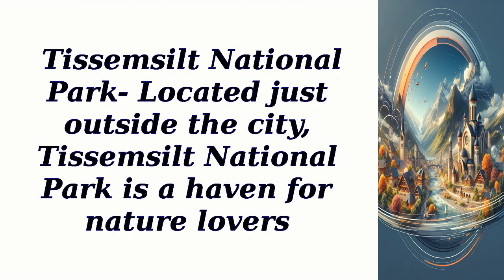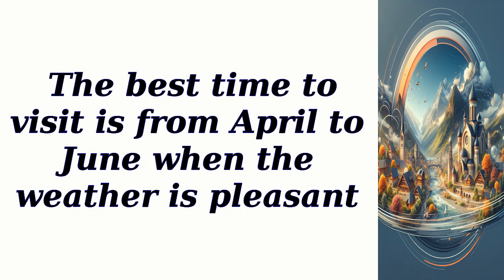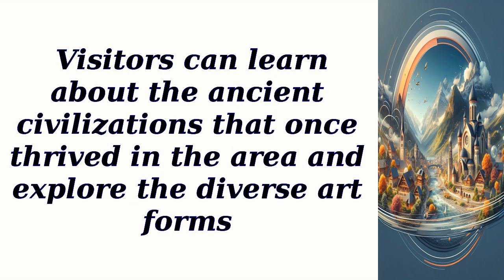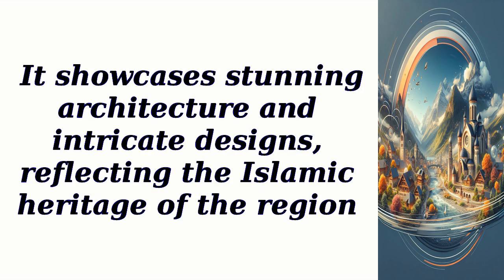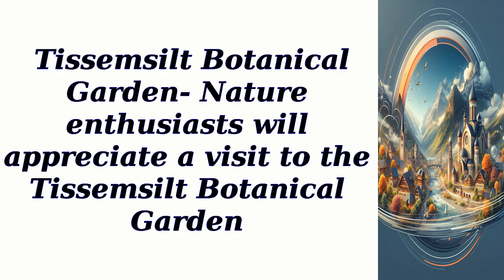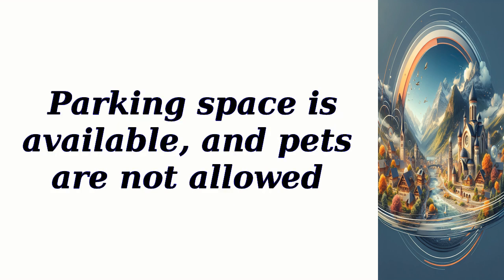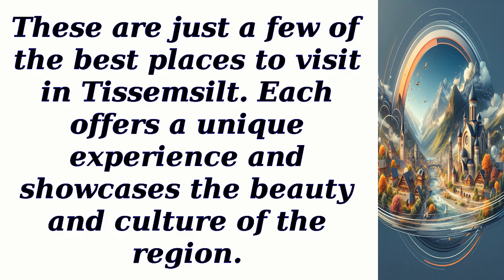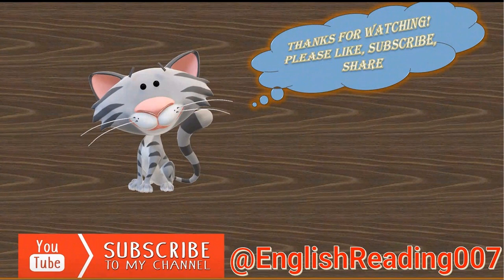All best places to visit in Tissemsilt